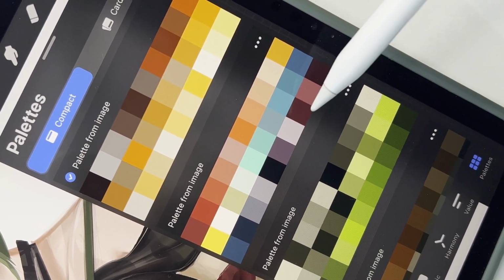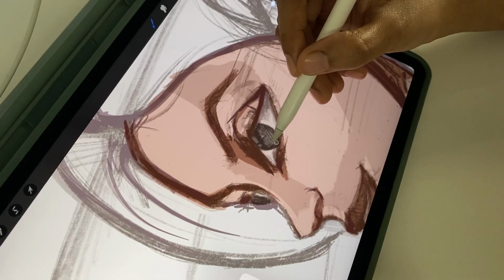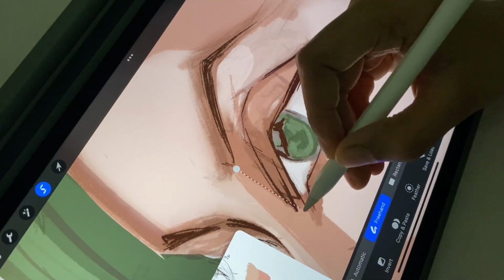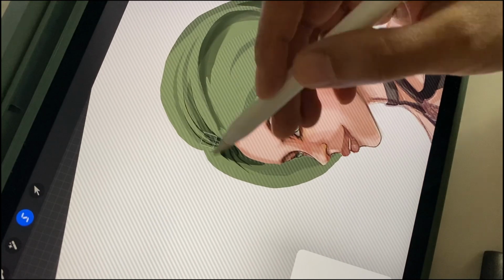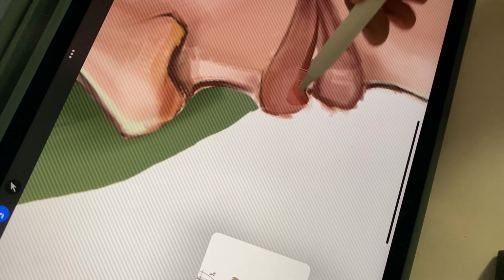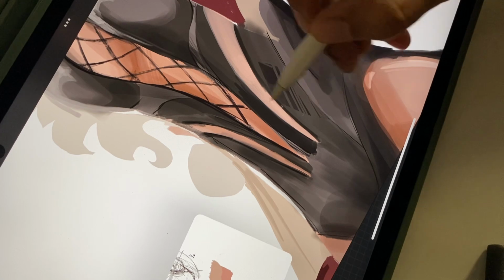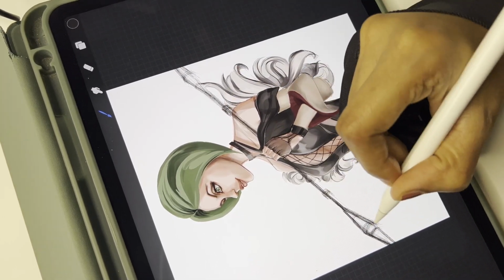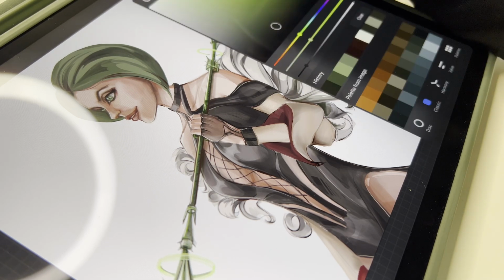Character Design Part 2 - Rendering - Digital Art - Procreate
Hey guys welcome back to part 2 of the character design. I wanted to design a character from the scratch. No reference what so ever. This character is from my imagination. I still don’t know what to name her.
The sketching video is up on my channel.

Do you also do character design? You can always pick up your brushes and draw with me.

Reference-pinterest
Software- @procreate

Digital painting process
Digital painting procreate
Procreate time lapse
Time lapse
Procreate
Avatar
Avatar fan art
Digital painting
Procreate time lapse